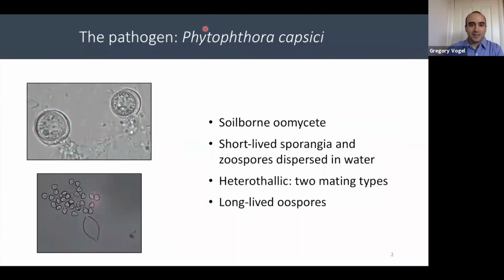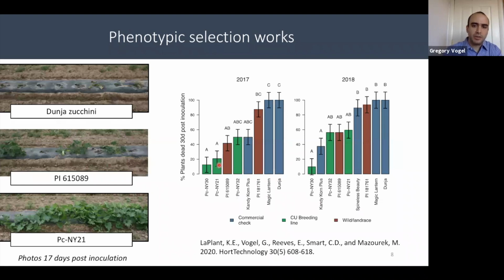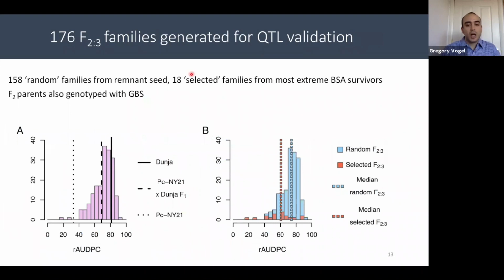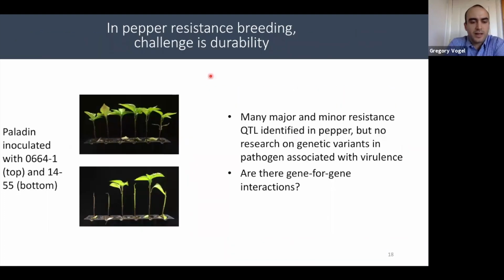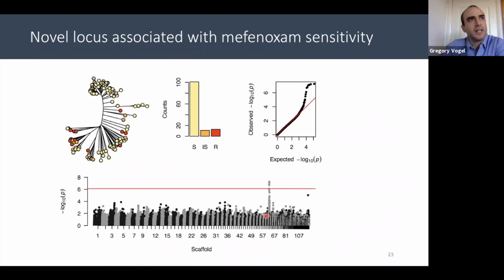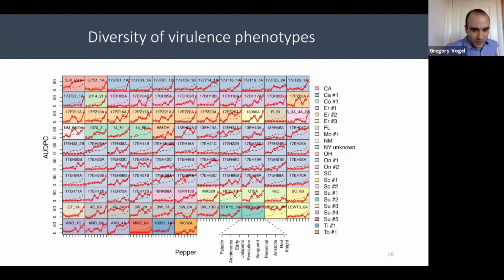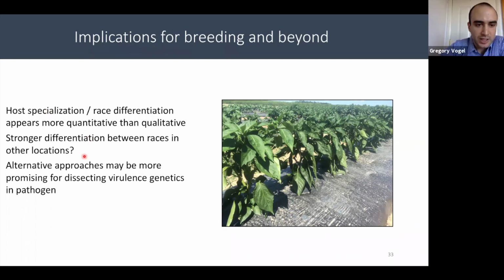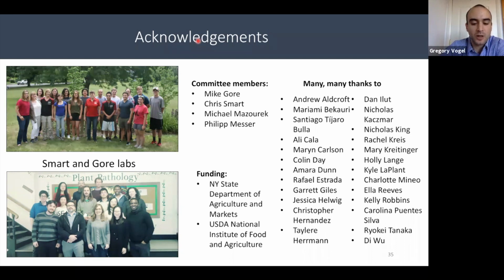Greg Vogel: Genetic studies on host and pathogen inform Phytophthora blight resistance breeding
Greg Vogel, Graduate Field of Plant Breeding & Genetics